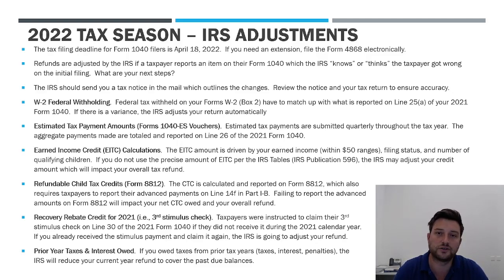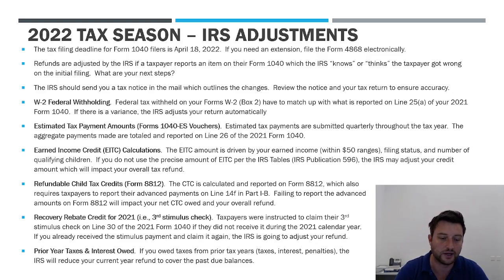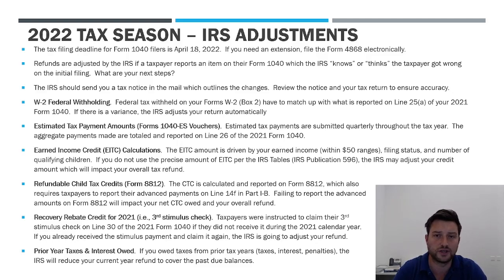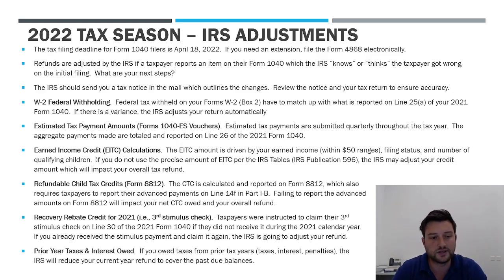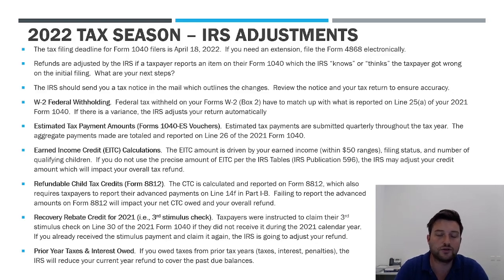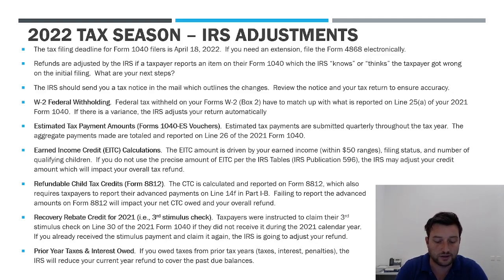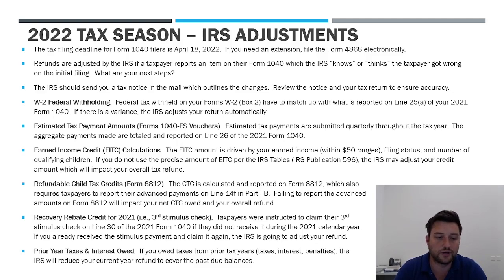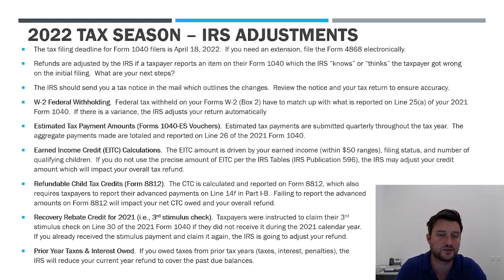2022 Tax Season - IRS Changed my Tax Refund !!!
Tax refunds are starting to roll in, but many refunds are being adjusted automatically by the IRS.  So, why the changes?

The IRS will automatically adjust a tax refund for a variety of reasons.  In this video, I cover what are in my opinion the 6 most common adjustments.

You can check your tax refund status online at the IRS.gov website.